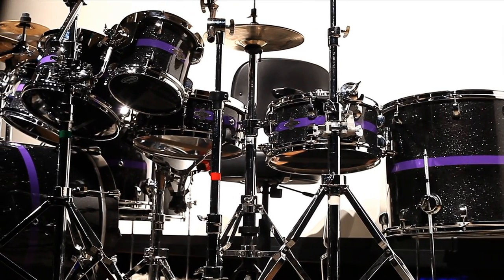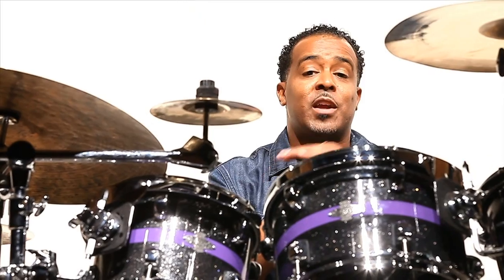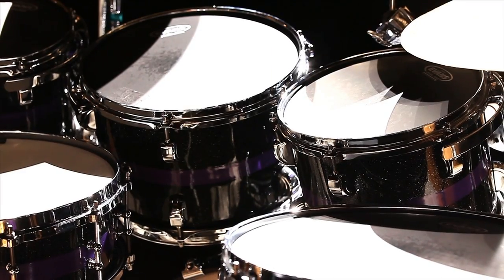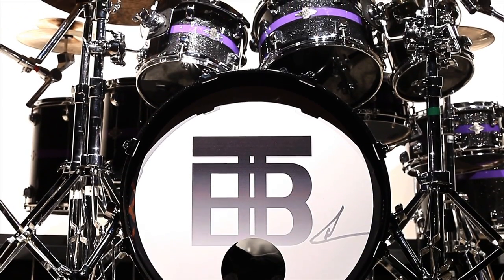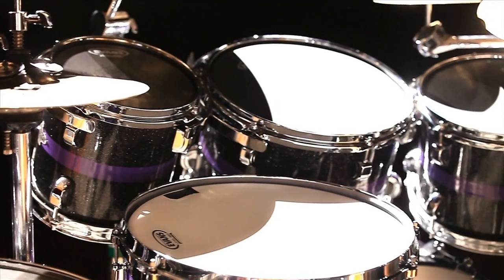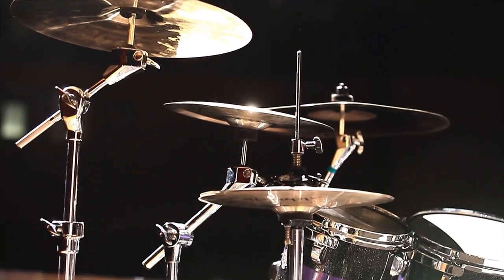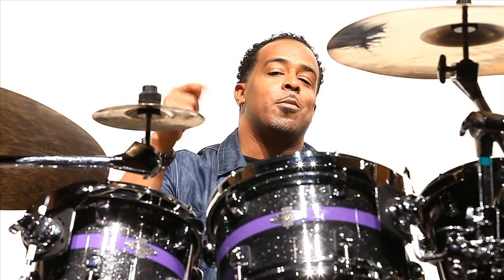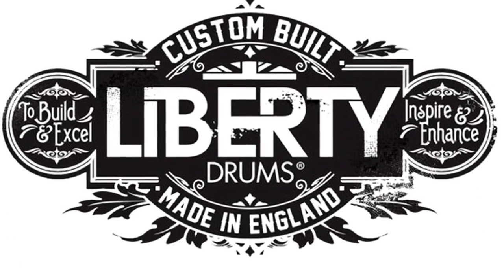Terry Baker Liberty Drums